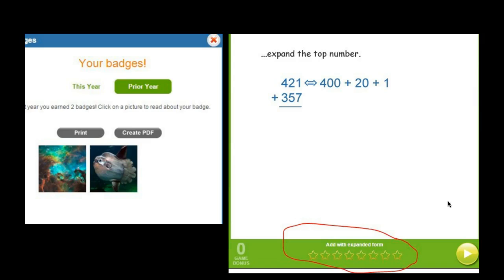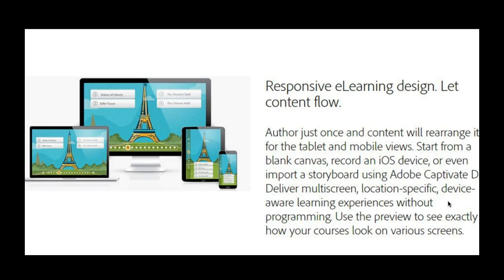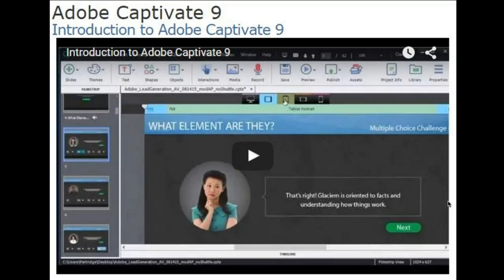eLearning Class Presentation - UCI